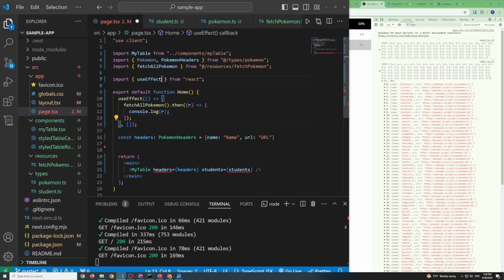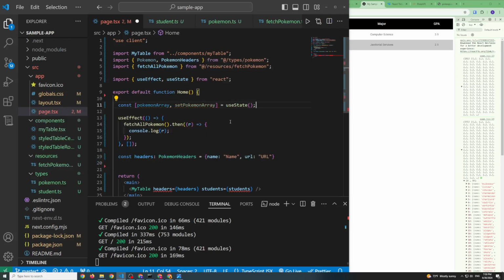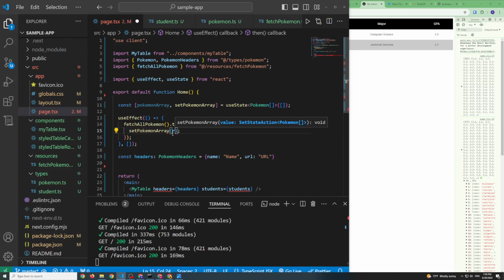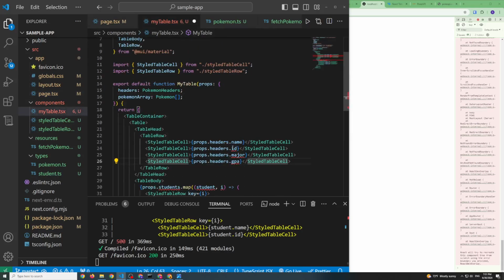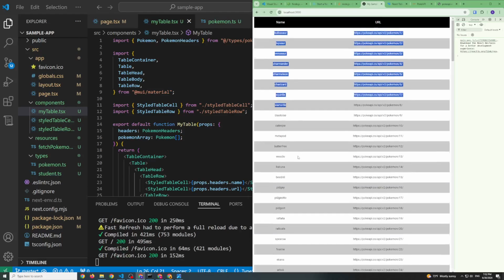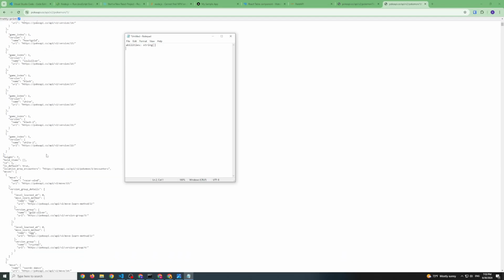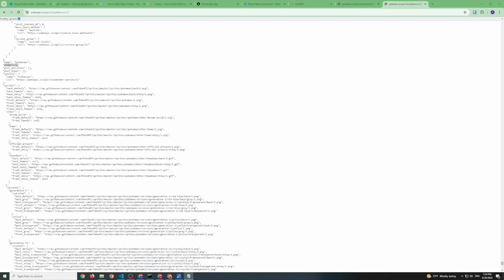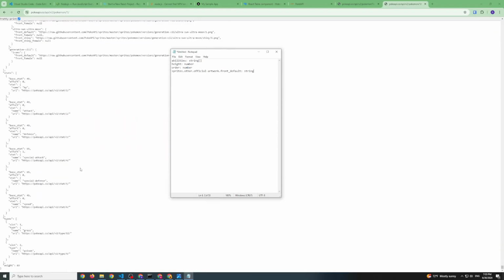Making a website with React.js/Next.js - useState Hook (Part 12)